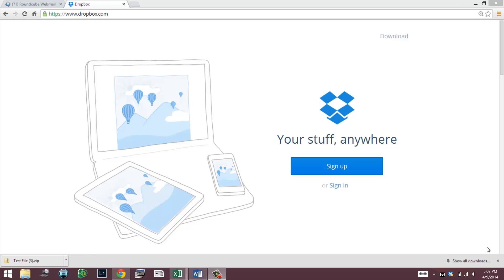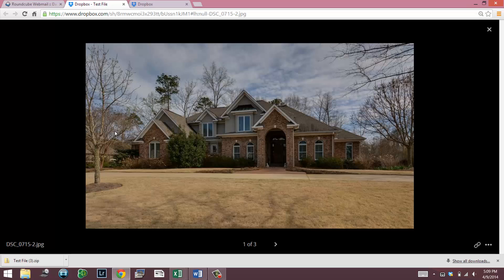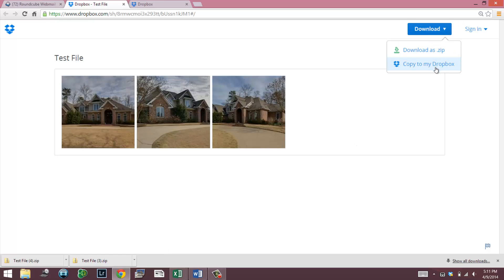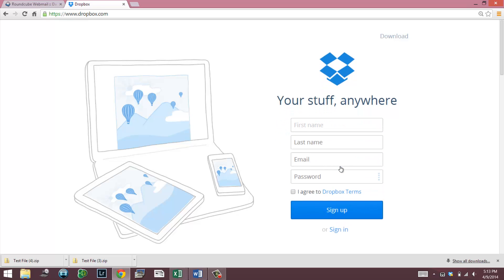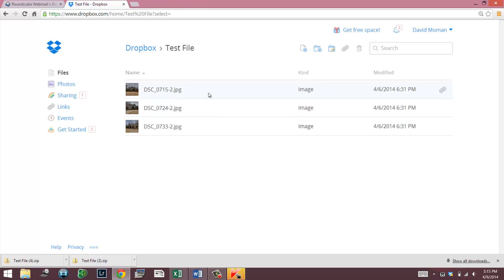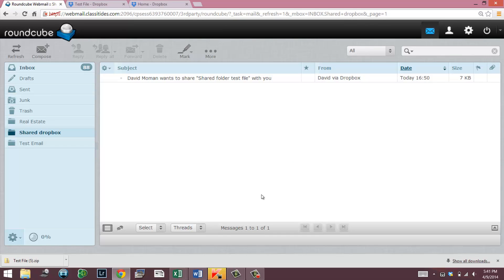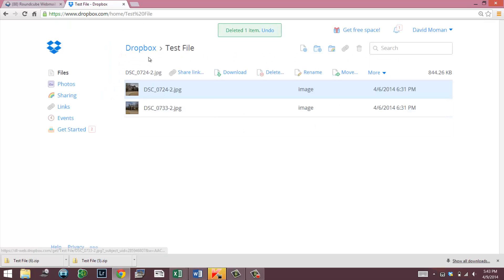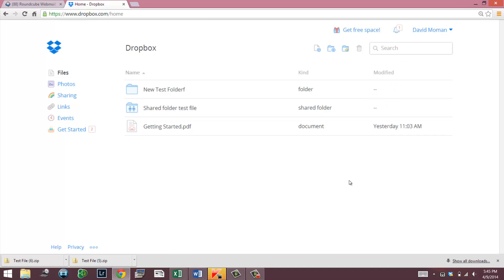Dropbox basics Tutorial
Dropbox